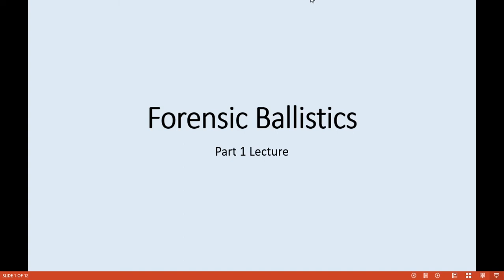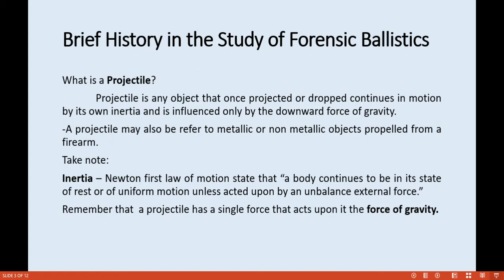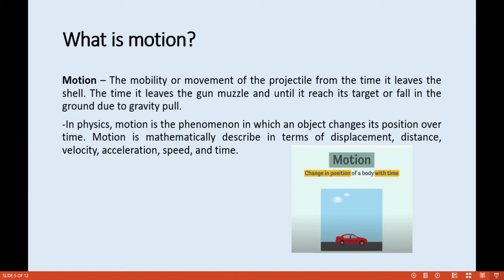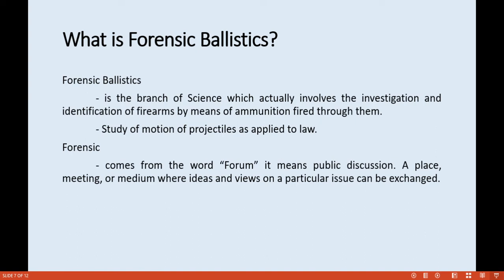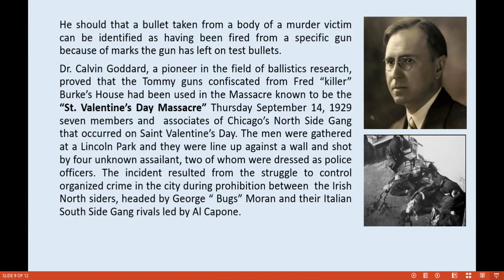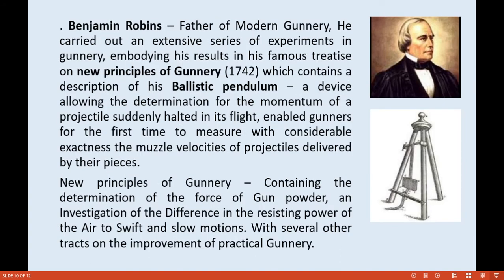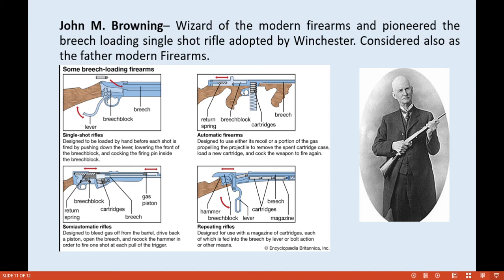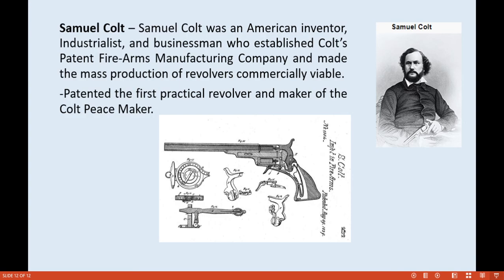Forensic Ballistics Part 1 Lecture